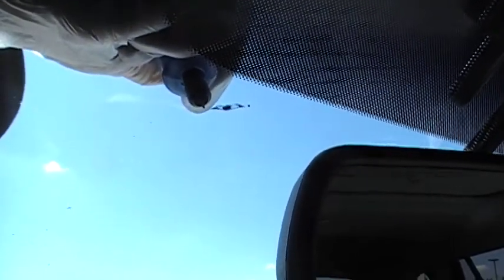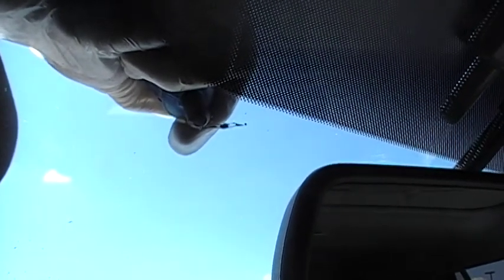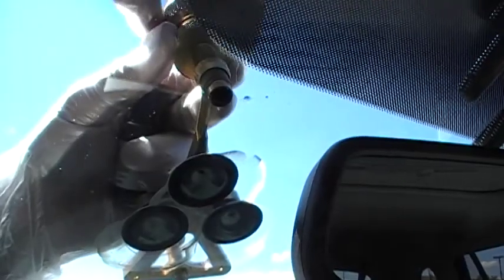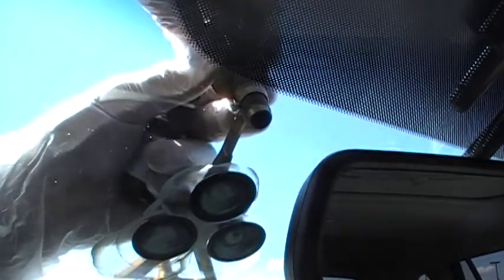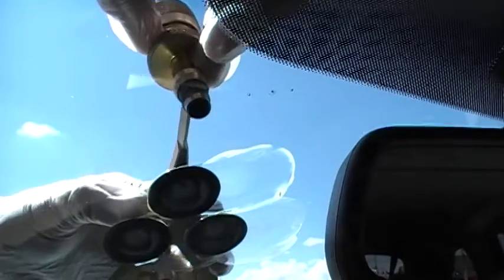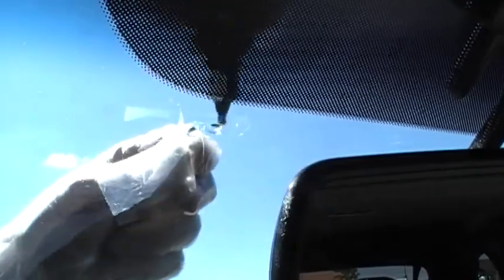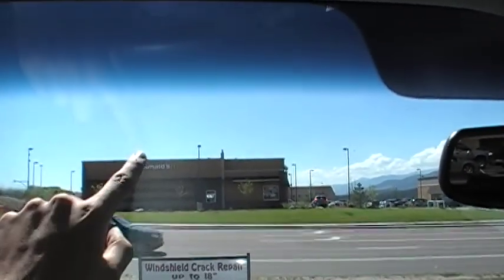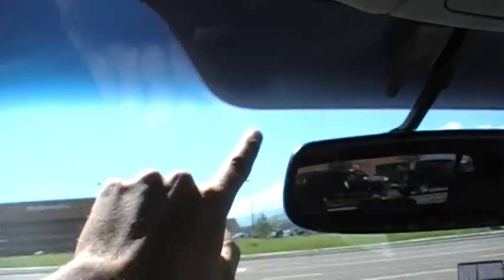How to Perform a Windshield Repair on Two Leg Star by Crack Eraser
- Step by step star windshield repair two leg star using preventive stop drill method by Crack Eraser